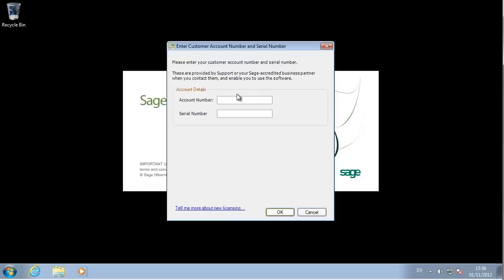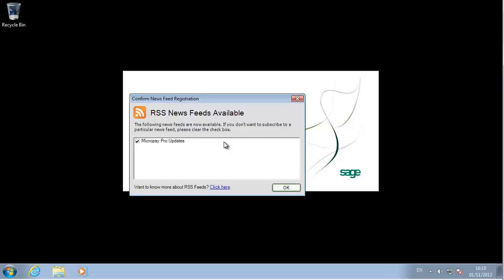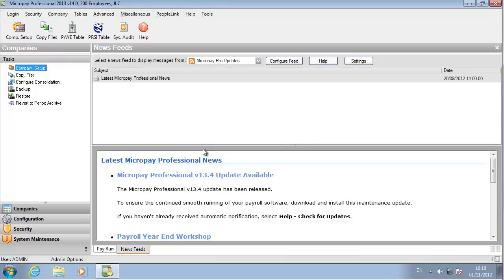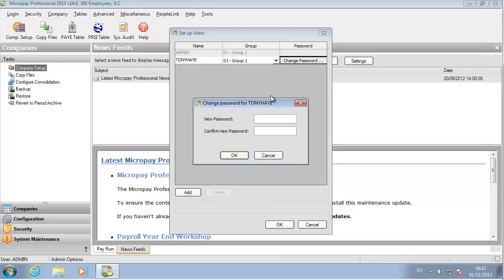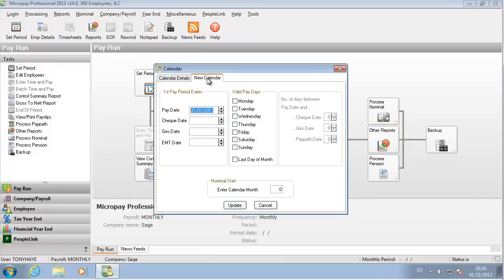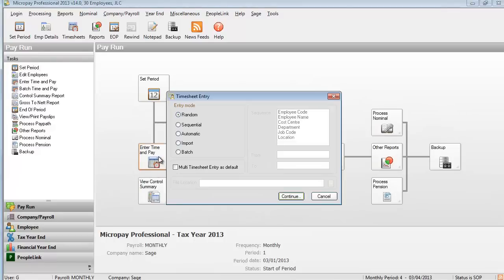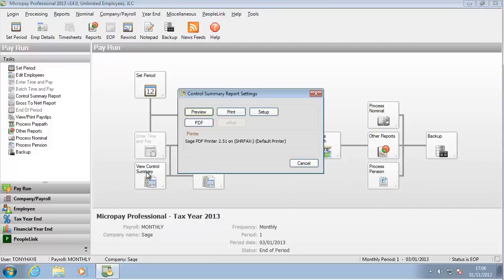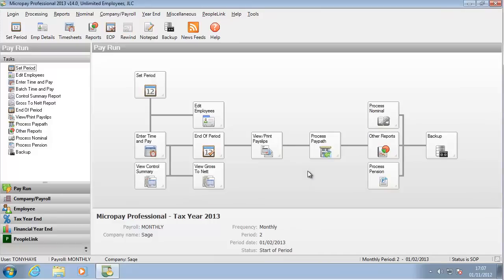Setting Up Sage Micropay